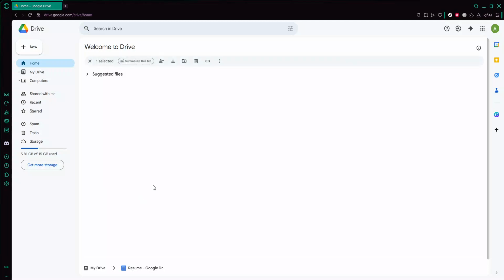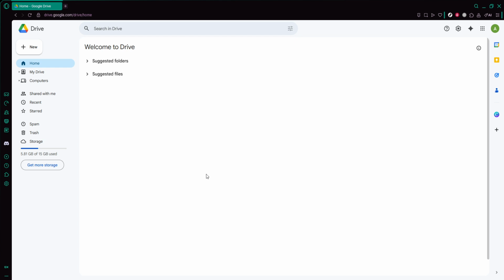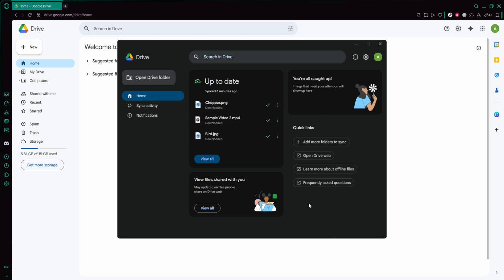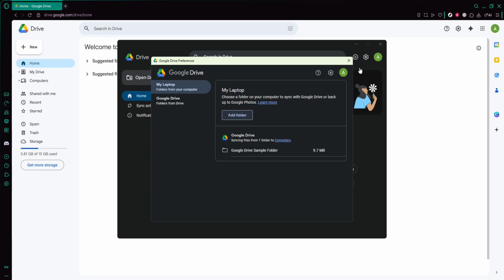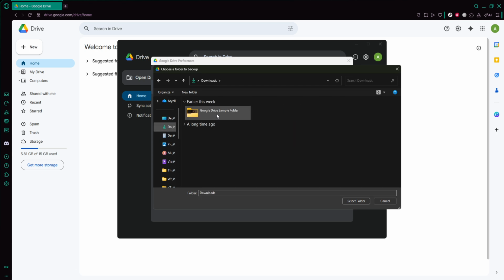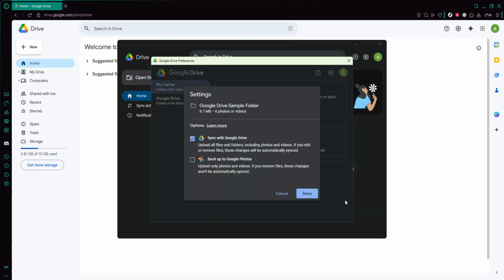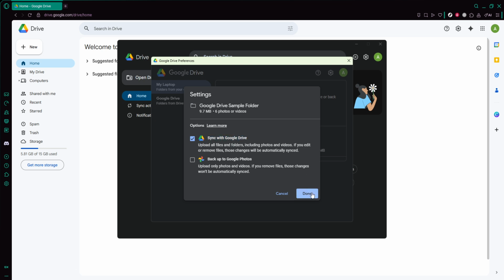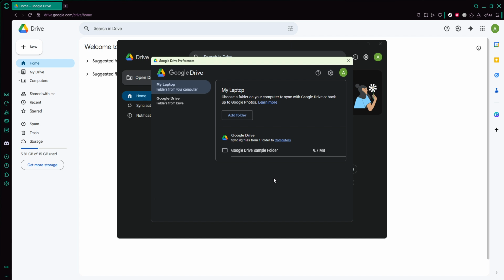How to Auto Sync Folders in Google Drive 2026 (Simple Step)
In this professional software tutorial, we will explore the essential steps to auto-sync your folders in Google Drive. Whether you are managing personal files or collaborating on projects, mastering this feature will streamline your workflow and enhance productivity.

By the end of this video, you will learn how to set up folder synchronization with ease, ensuring your files are always up-to-date and accessible across all your devices. Watch till the end to optimize your Google Drive experience.